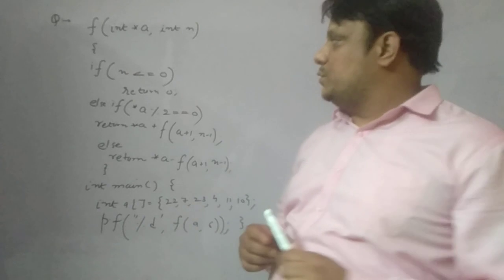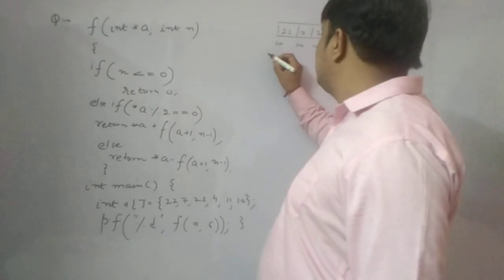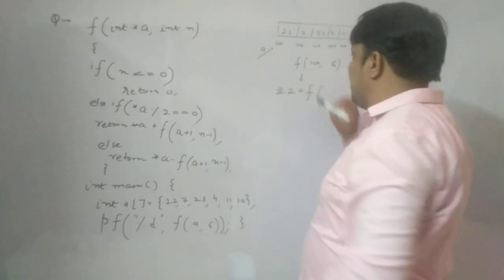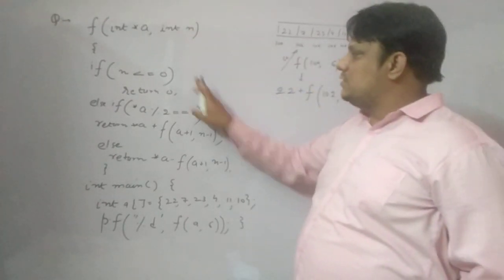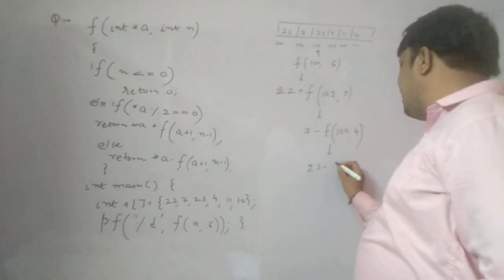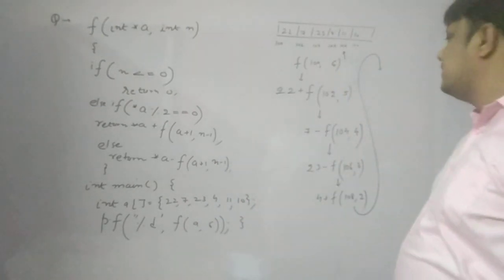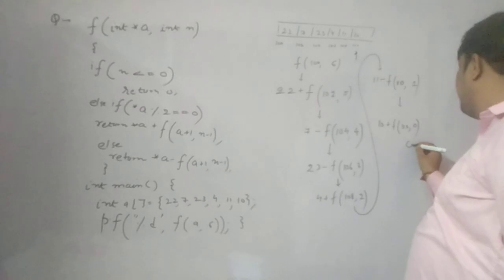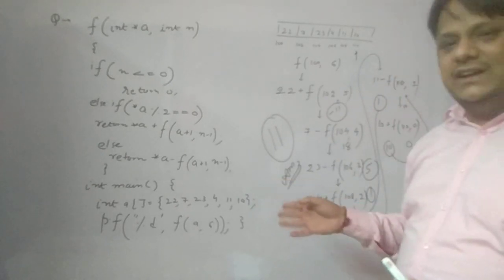Recursion||Most Important Series-7||Placement + GATE + NET